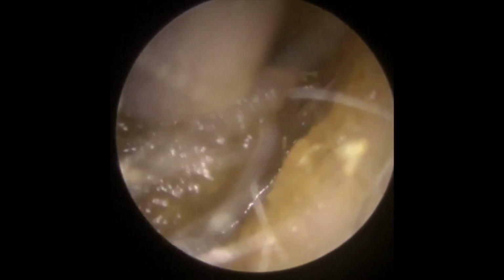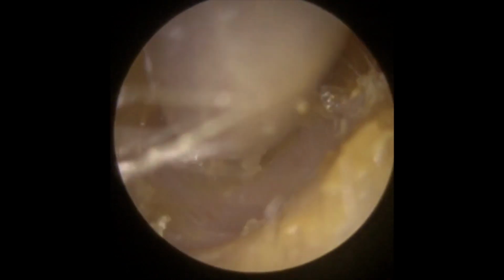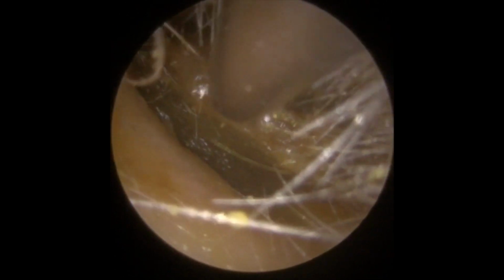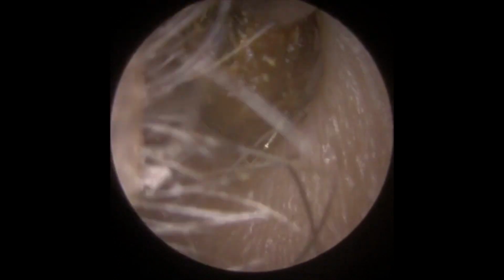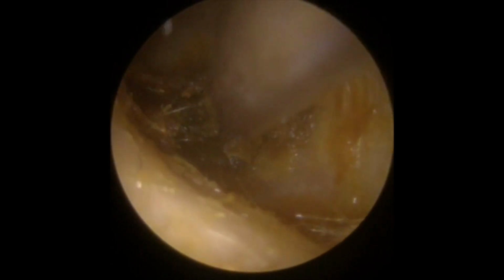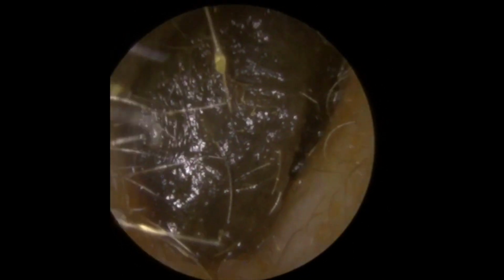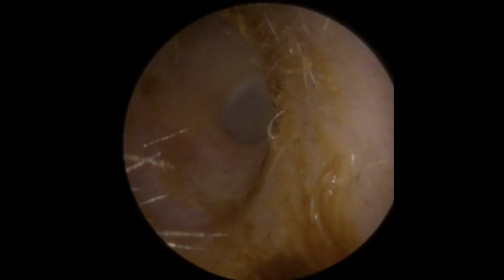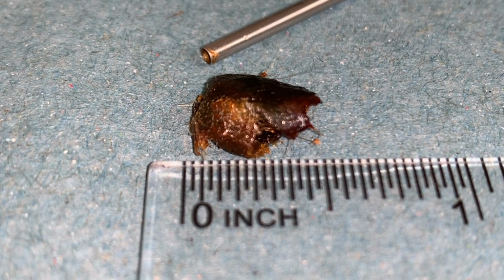DRY AND STICKY EAR WAX REMOVAL - EP181